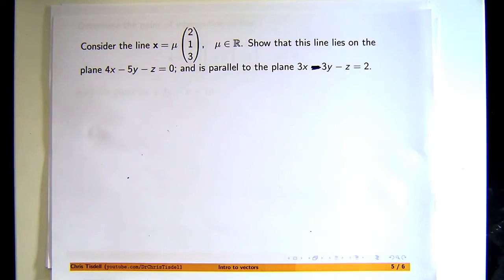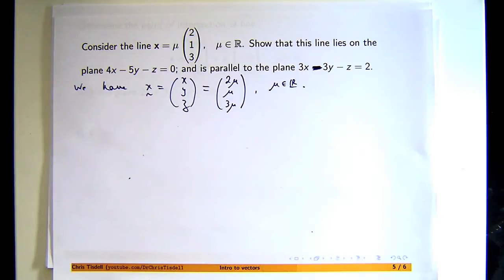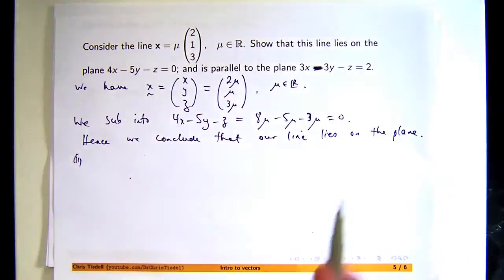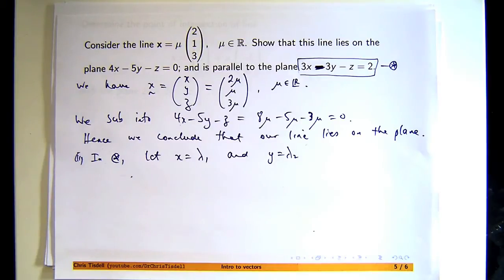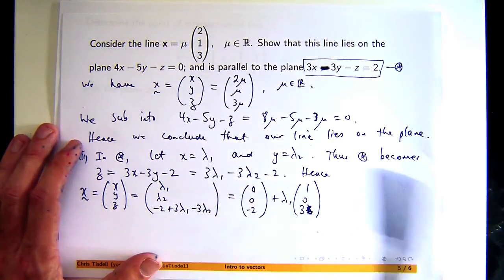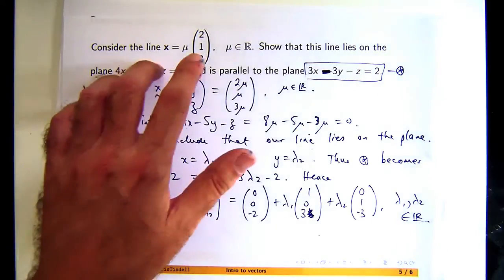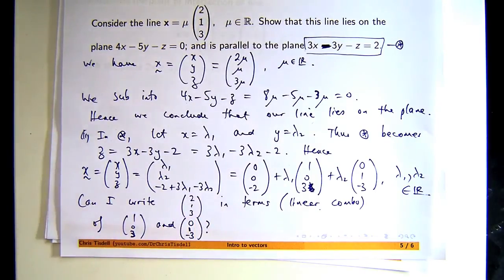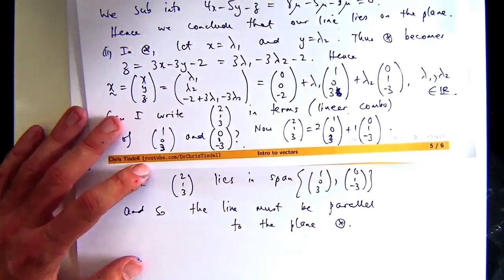Vectors: Lines and Planes example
Example showing how to determine if a line is parallel to a plane.  The ideas rely on vectors.